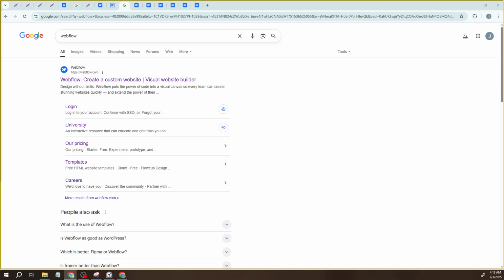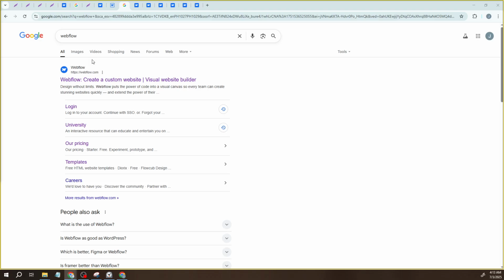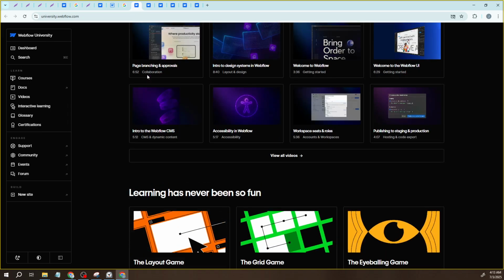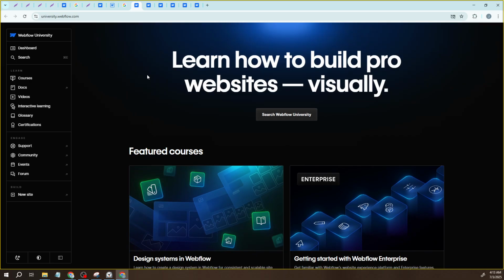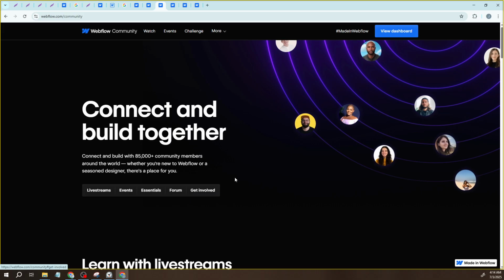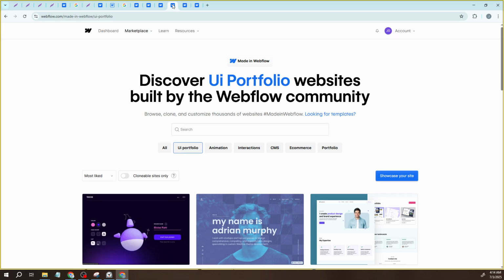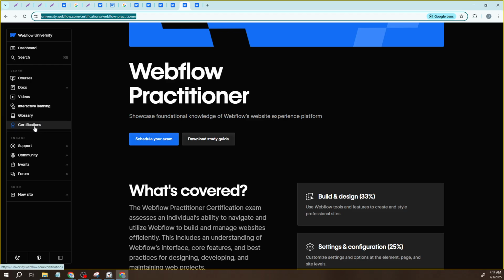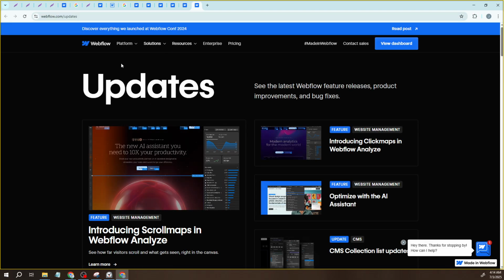How to Become Webflow Developer [2026 Full Guide]